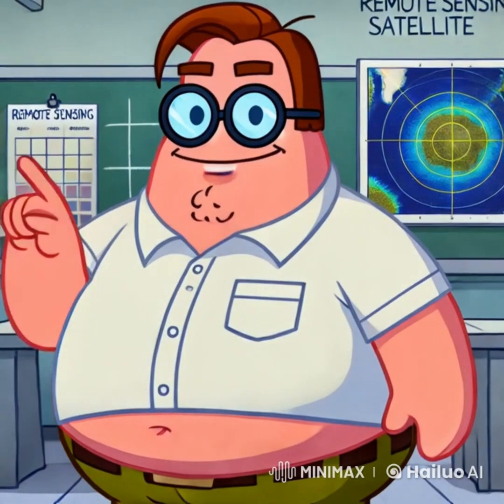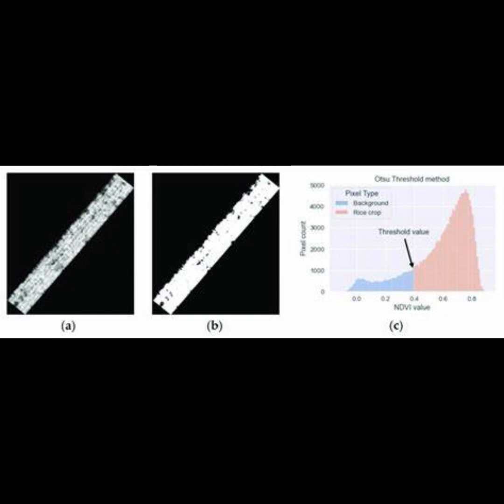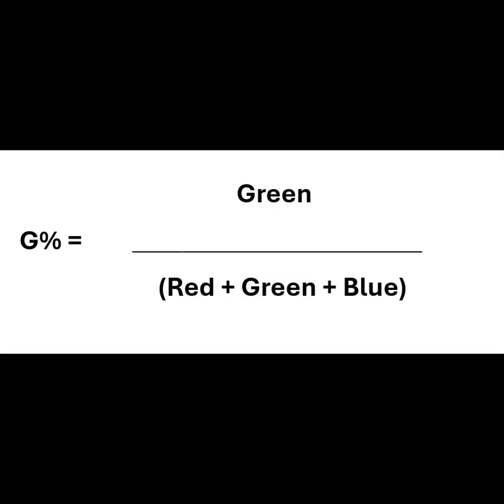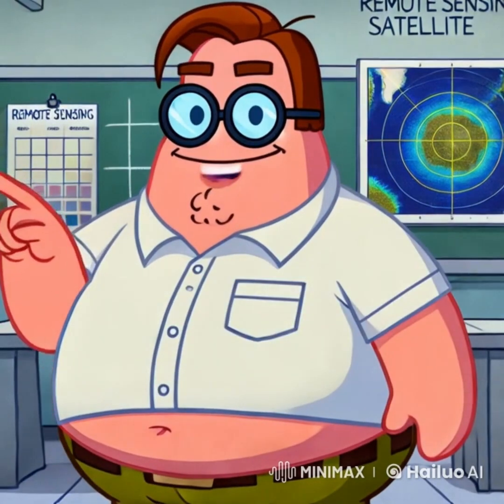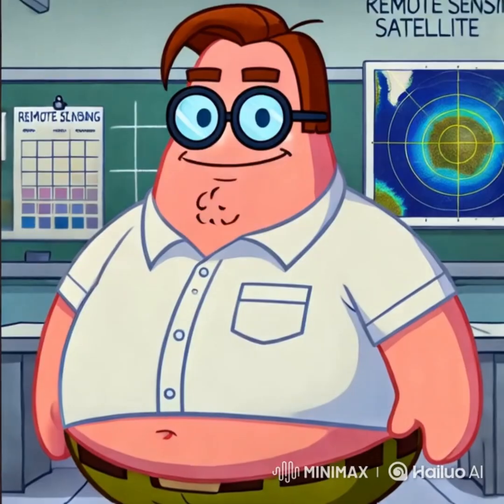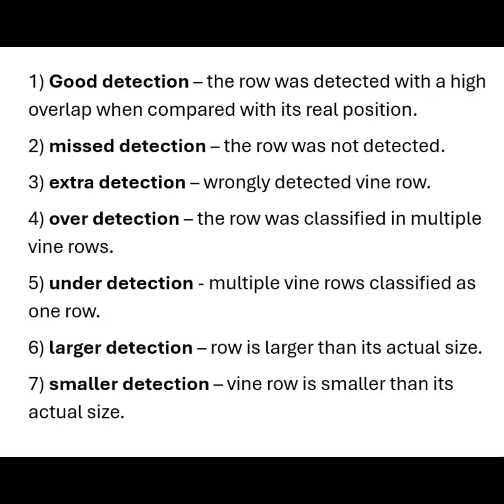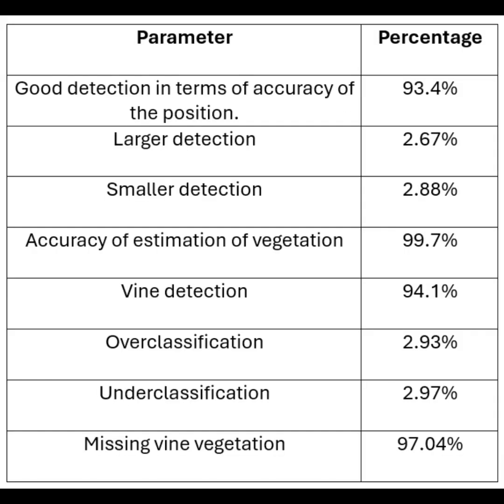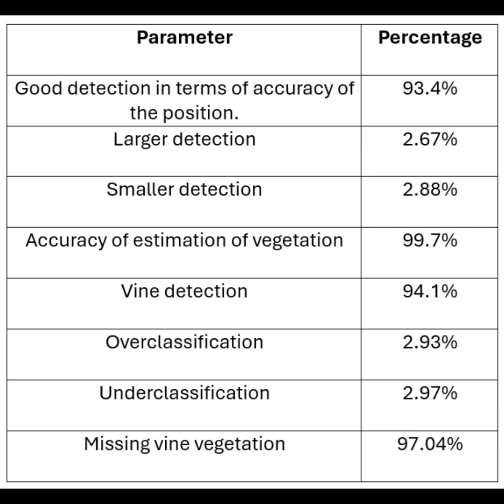Geog4440 Group Video 2024-25: Atharva and Will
Hello!

This video was created by Atharva Kuberkar and Will Ross for Geog 4440: Processing and Analysis of Earth Observations during the Winter 2024-25 semester. The course was taught by Professor Tarmo Remmel, with Jasper Wong as the teaching assistant.

The video summarizes the research paper "Vineyard Properties Extraction Combining UAS-Based RGB Imagery with Elevation Data", authored by Luís Pádua, Pedro Marques, Jonáš Hruška, Telmo Adão, José Bessa, António Sousa, Emanuel Peres, Raul Morais, and Joaquim J. Sousa.

Tools & Software Used:
To create this video, we used CapCut to compile various media, including videos, images, and screenshots. Additionally, we incorporated AI tools for different elements of the project:

DALL-E in ChatGPT – Generated an avatar resembling Peter Griffin from Family Guy.
Hailuo AI – Created animations of the avatar used in different sections of the video.
Arting.AI – Produced text-to-speech voiceovers mimicking Peter Griffin from our script.
Mult.dev – Created the animation depicting a flight from Toronto to Portugal.

Additionally, some images were sourced from Google Images as needed.